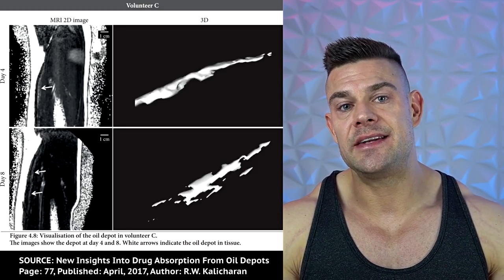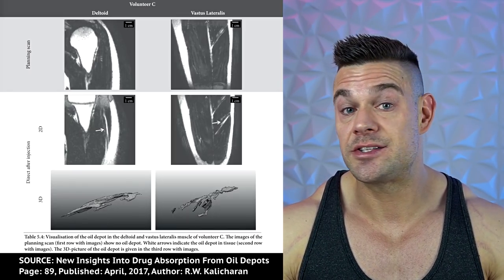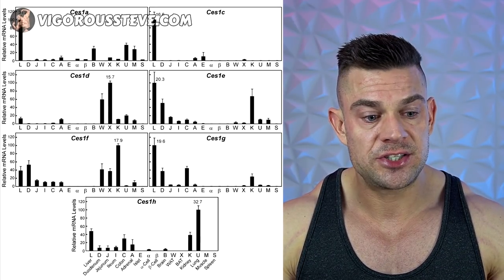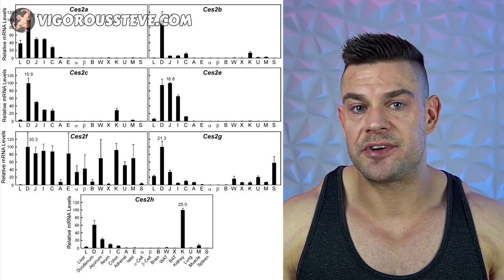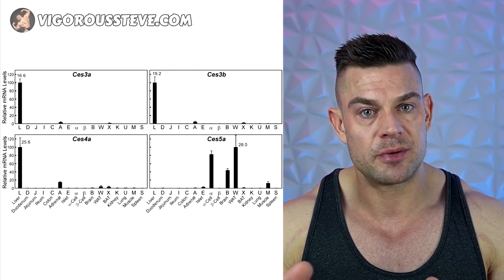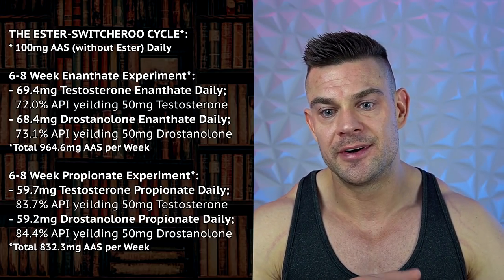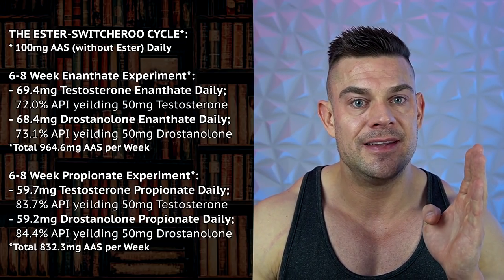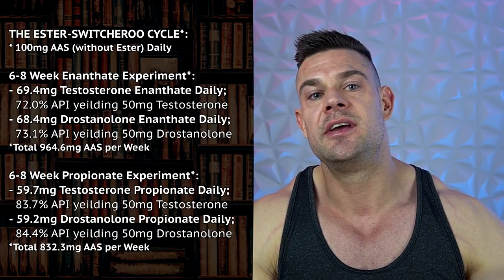Best Time To Inject Steroids | Science & Biology-Based!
⚕ Vigorous Amazon Store (Bodybuilding Health Stuff):

Studies Discussed:
New Insights Into Drug Absorption From Oil Depots
Author: R.W. Kalicharan
Published: April 2017

Carboxylesterases Are Uniquely Expressed among Tissues and Regulated by Nuclear Hormone Receptors in the Mouse
Authors: R.D. Jones, A.M. Taylor, E.Y. Tong & J.J. Repa

TIMESTAMPS:
00:00 - Intro Teaser
00:12 - When Is The Best Time To Inject Gear Introduction
00:47 - What Happens After You Inject Esterified Steroids?
03:50 - Benzyl Benzoate & Benzyl Alcohol Metabolism
07:26 - Central Circulation; Cardiovascular & Lymphatic Systems
12:30 - Esterase Metabolism
14:12 - Liver Metabolism
16:16 - Localized Effects?
18:04 - Serum Metabolism
19:40 - Individual Ester Preference
21:55 - The Final Verdict!
23:23 - Closing Thoughts